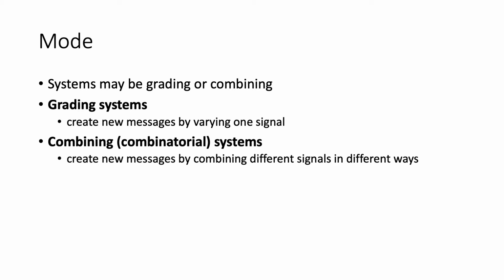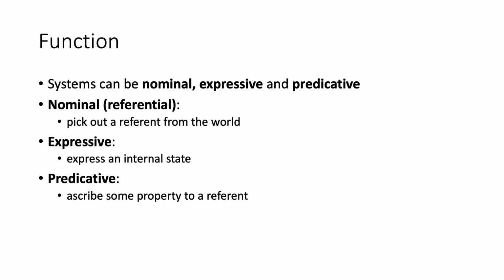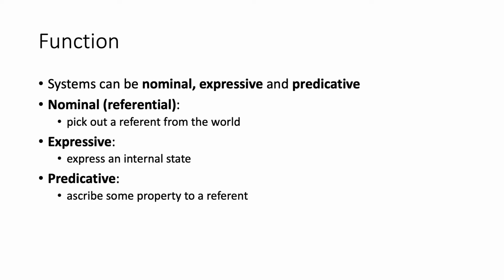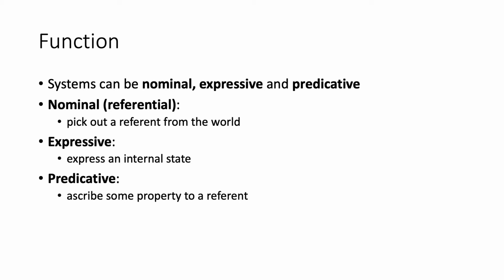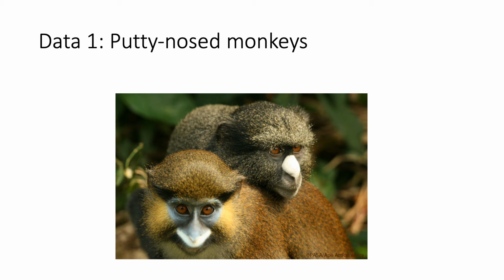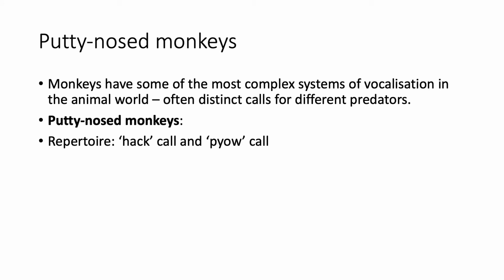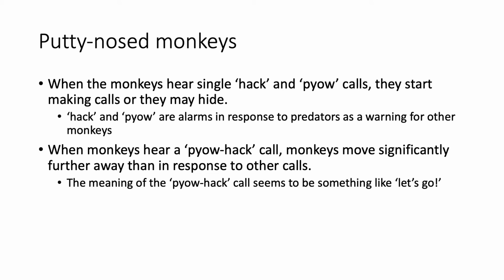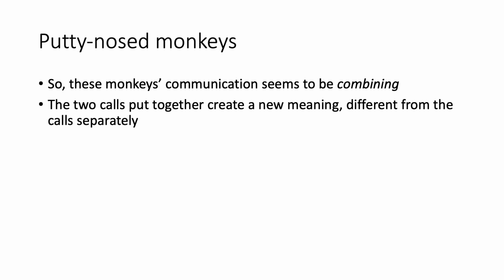HSR130 Animal data 01